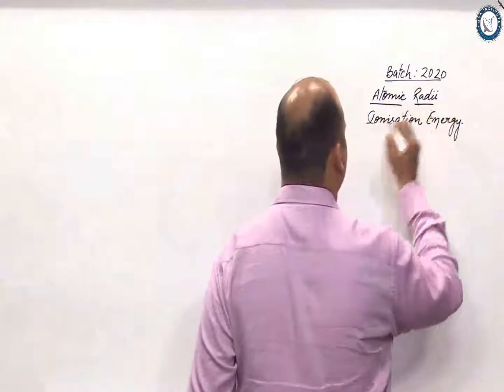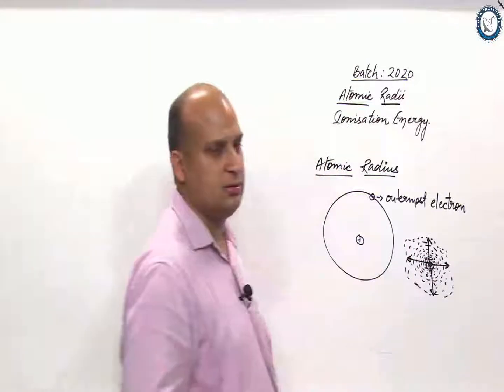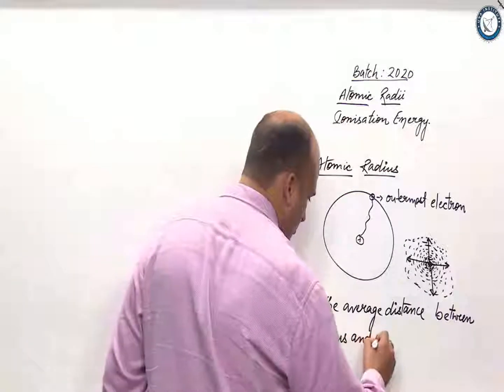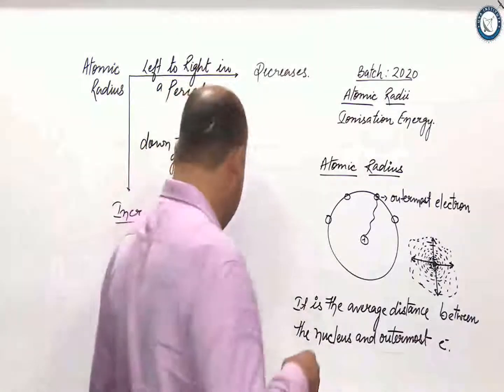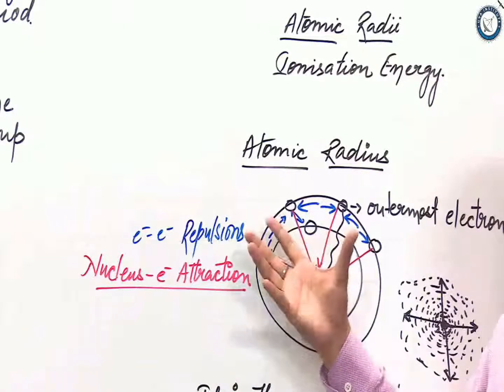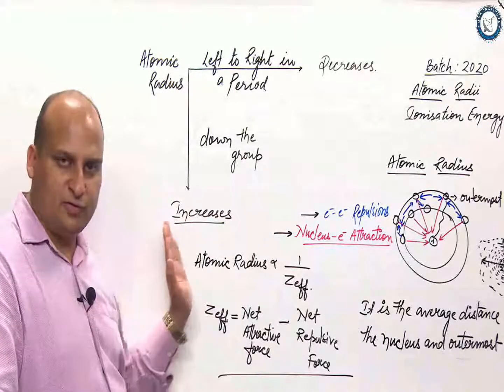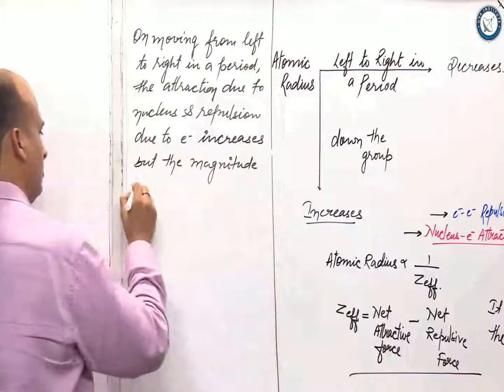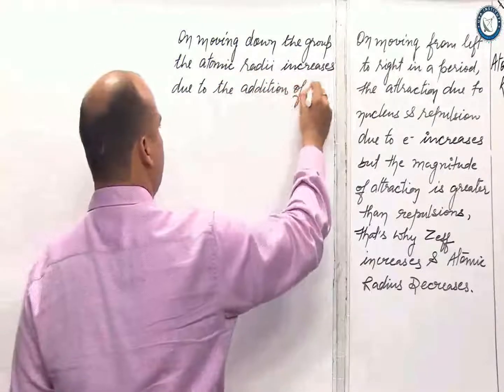Atomic Radii ||11th Class || Mr. Praveen Kumar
A short video explaining the Atomic Radii